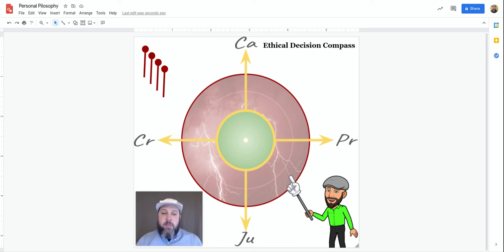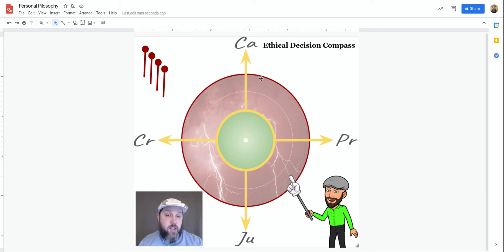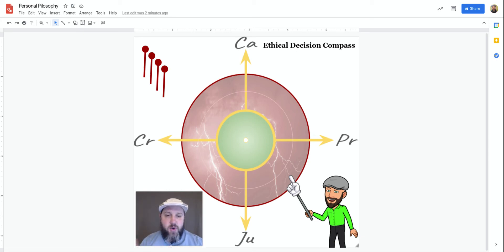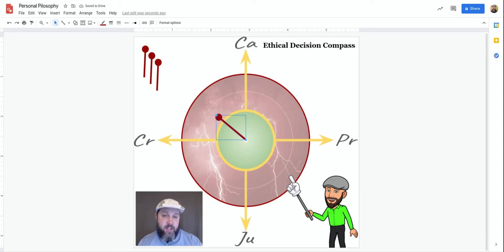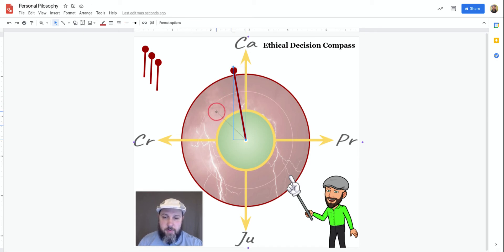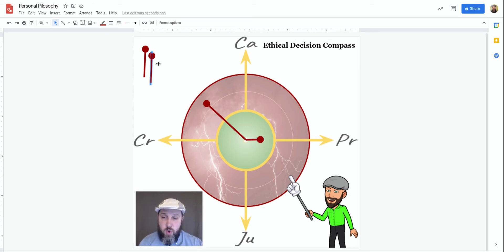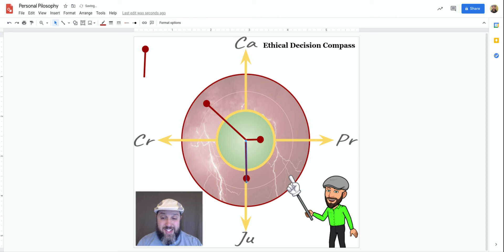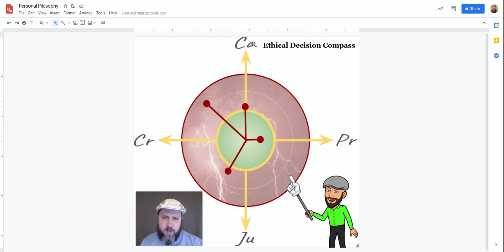Ethical Decision Compass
@edlisten on twitter
+BjornBehrendt on G+